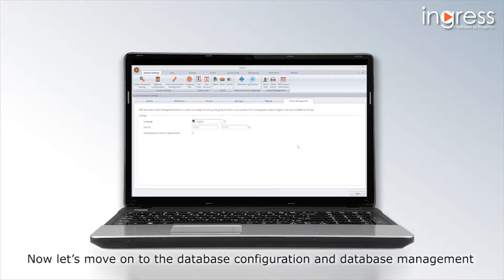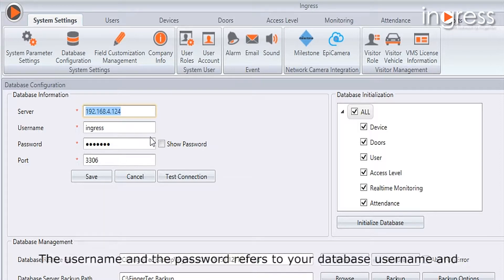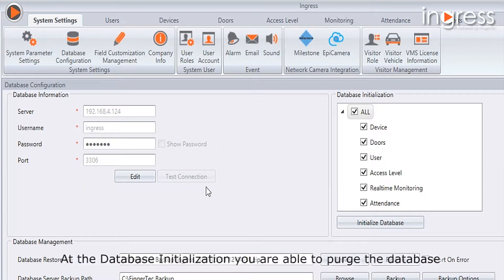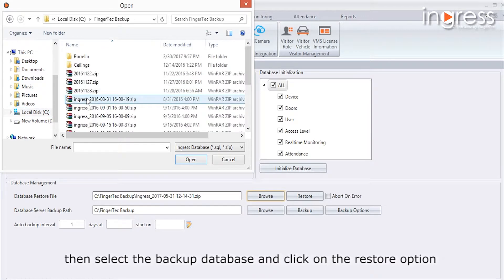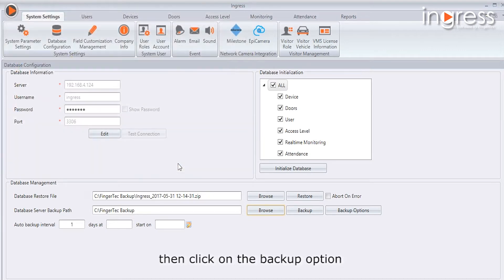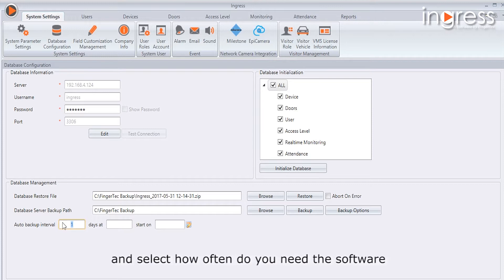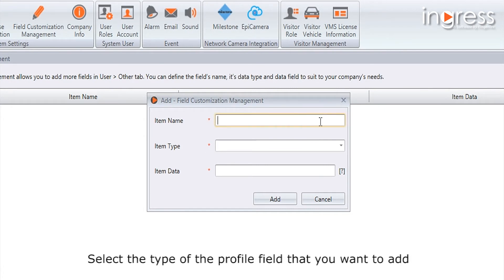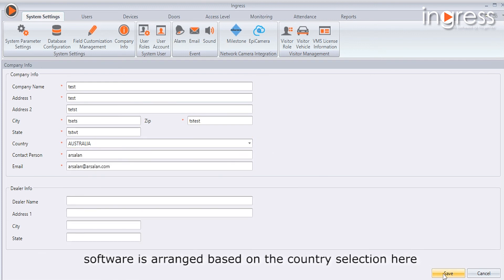Chapter 5－System Setting III (Database Management & Company info)